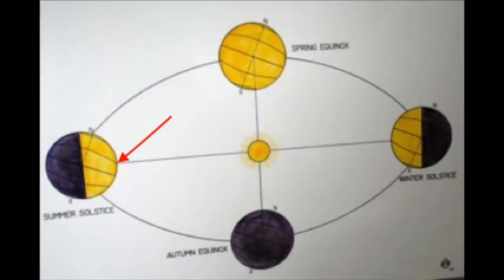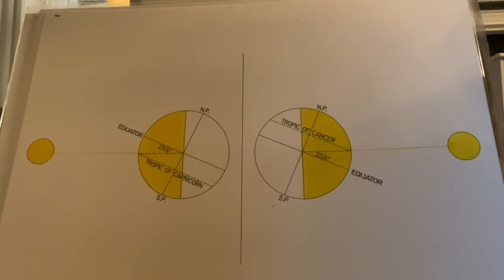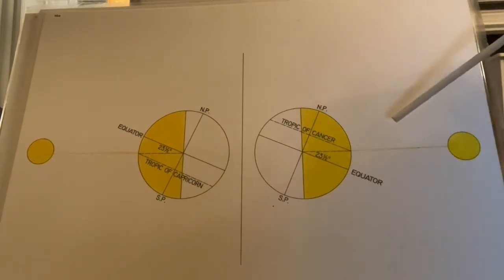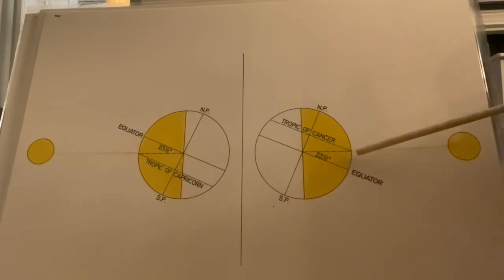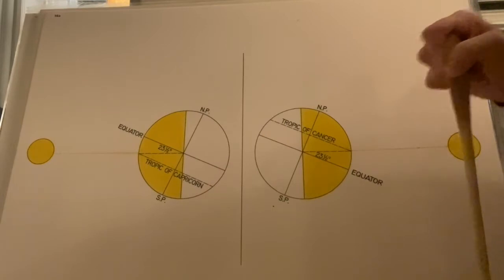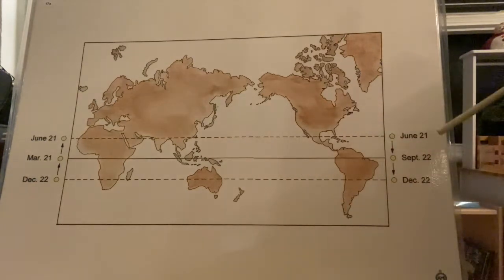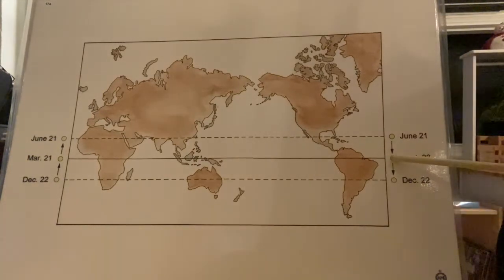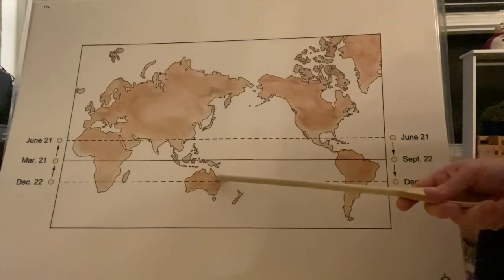The Zones of the Earth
This is the next lesson in our Sun and Earth work. Here we will learn about the different zones the Earth has as a result of the Earth’s tilt and the perpendicular and oblique rays of the Sun! It is important that you have practice Rotation and Shape of the Earth, The Tilt of the Earth’s Axis, and Seasons, Solstices, and Equinoxes before you begin this lesson!